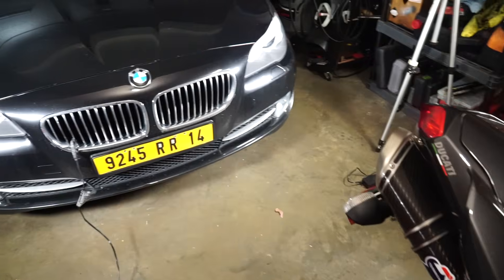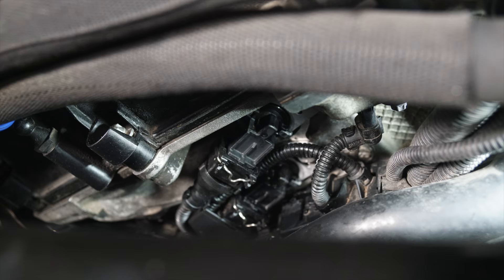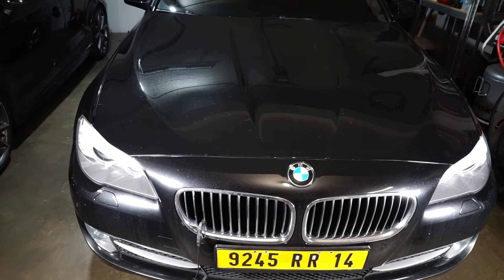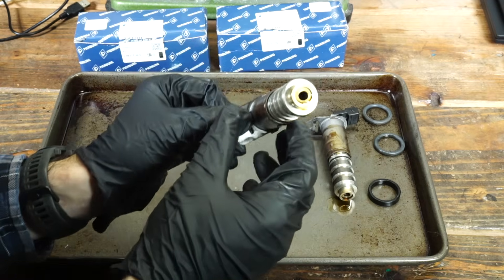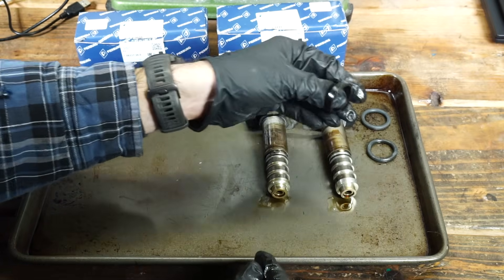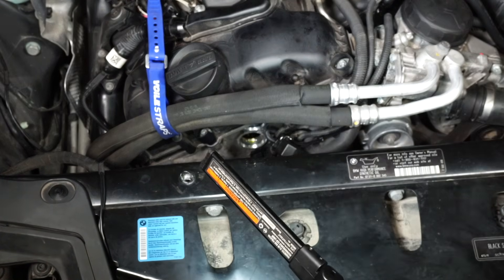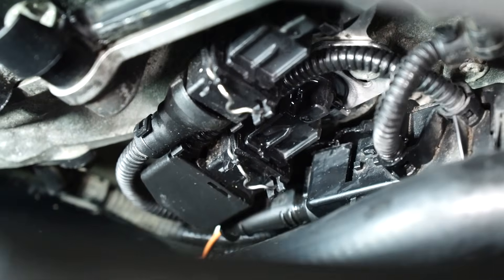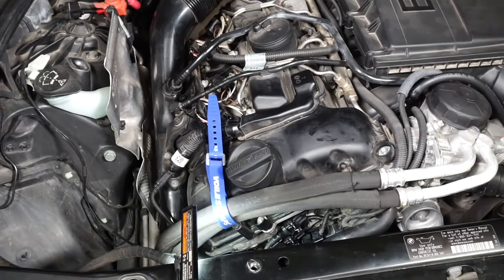How to Replace N55 Vanos Solenoids | 2011 BMW 535i F10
We find out if the rough idle and throttle response issues were the Vanos solenoids all along.

/ Spring puller hook tool
/ Blue disposable shop towels
/ Long flathead screwdriver
/ Long reach pliers set
/ 1/4 inch extension set
/ Craftsman 1/4 metric ratchet set
/ Milwaukee 3/8 ratchet
/ Brake parts cleaner
/ Heavy duty nitrile disposable work gloves
/ 3/8 Metric Ratchet Set
/ 1/2 inch breaker bar
/ 3/8 to 1/2 to 3/4 inch adapter set
/ 1/2 inch metric ratchet set
/ Pry bar set
/ Oxygen sensor socket
/ Silicone lubricant spray

rough off idle throttle hesitation lurching manual transmission actuator misfire bucking tip in maintenance